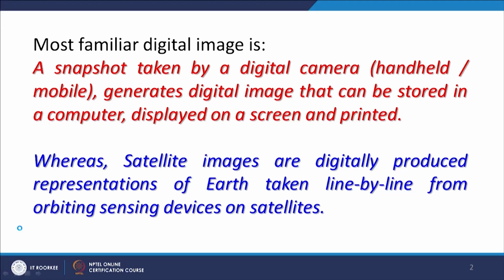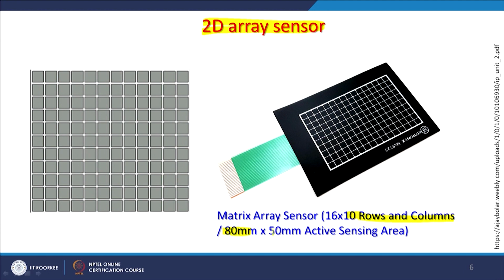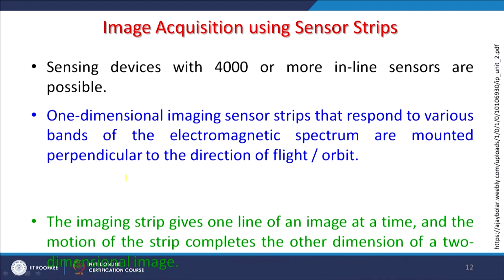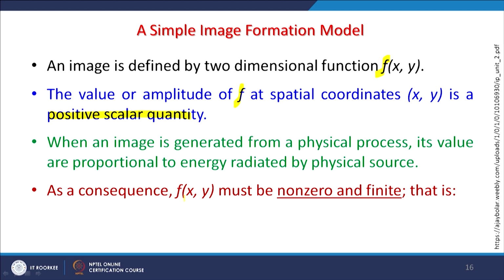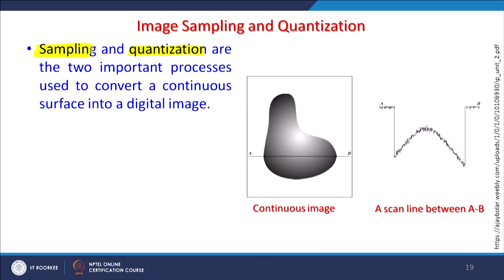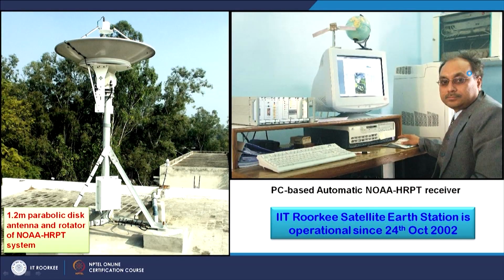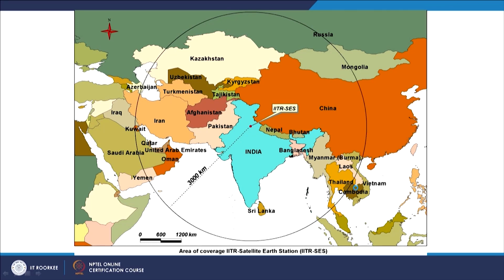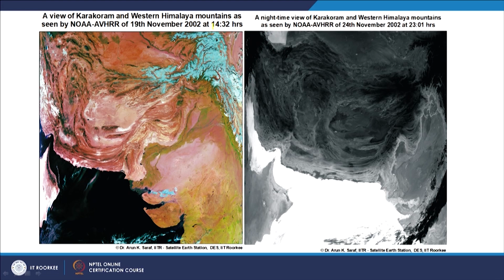Lecture 15 : Different techniques of Image acquisition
In this lecture, we study about different techniques of Image acquisition